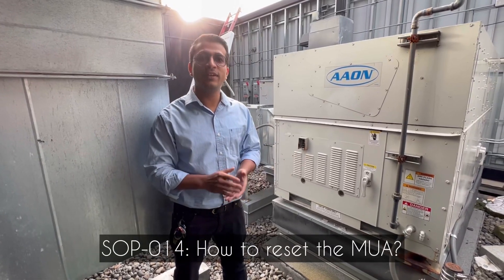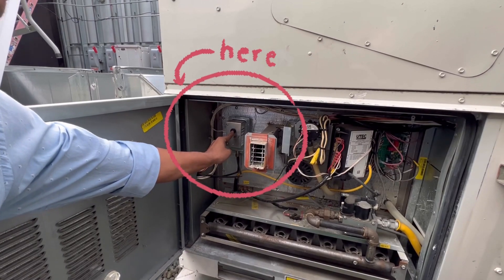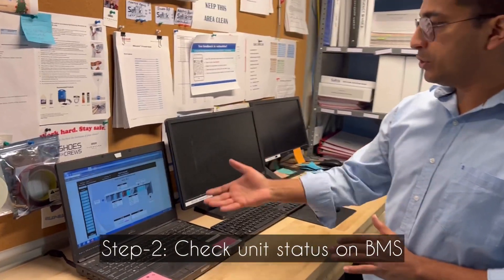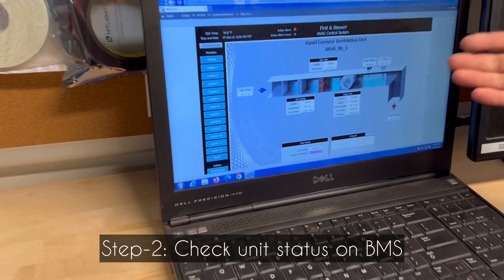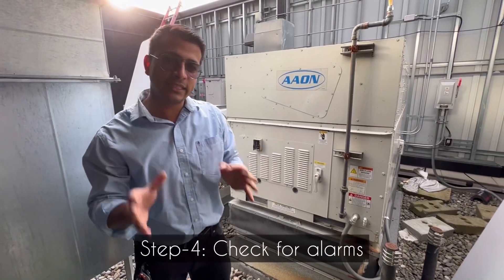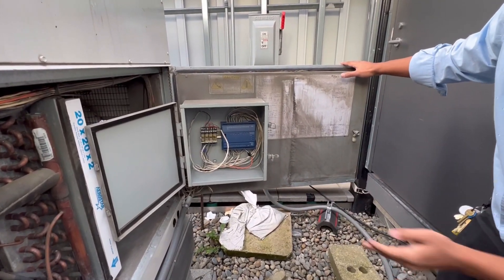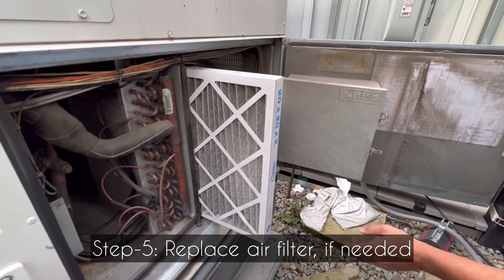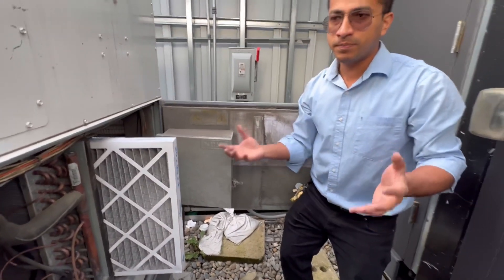SOP-014 | Makeup Air Unit | HVAC | Reset | Training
WHAT IS MAKE-UP AIR? Make-up air is designed to “make up” the air in your interior space that has been removed due to process exhaust fans. This type of HVAC solution pulls in fresh, tempered air from outside your building to replace existing air that cannot be recirculated.